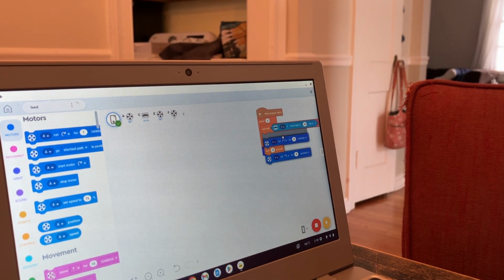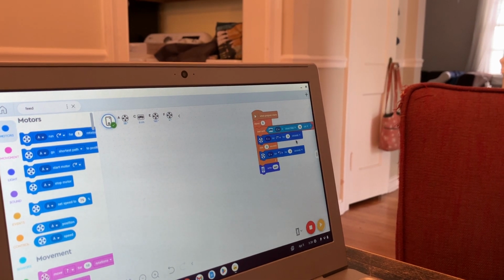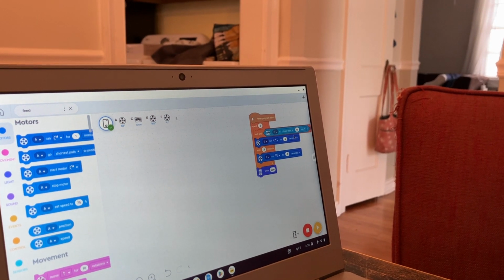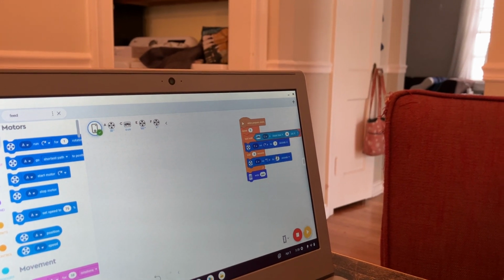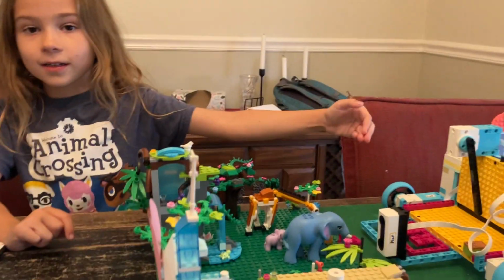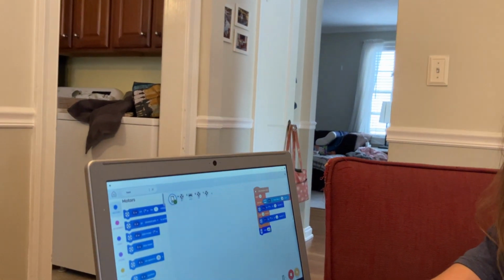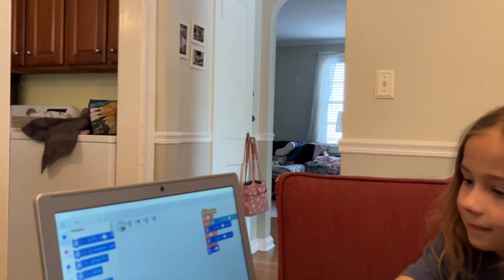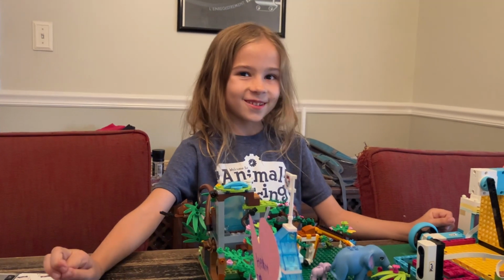LEGO Robotic Animal Feeder by Maxine